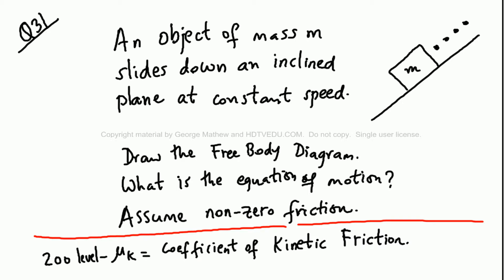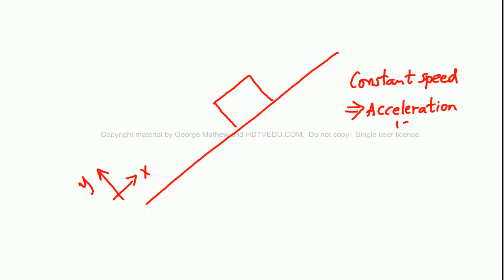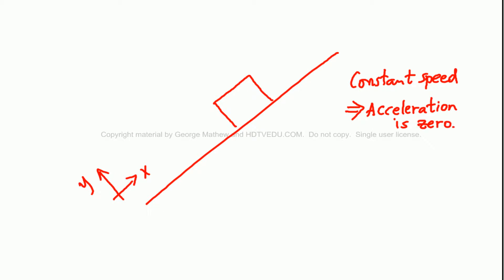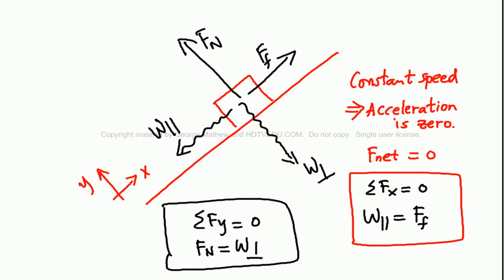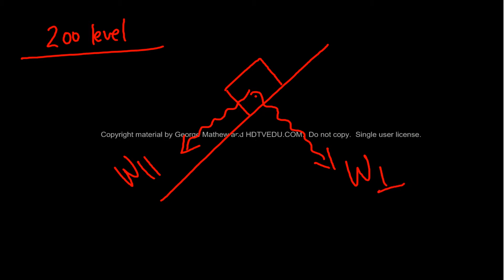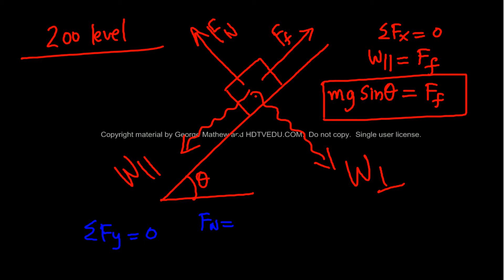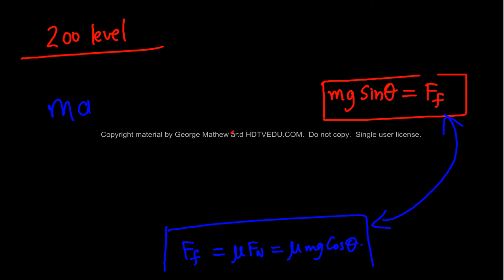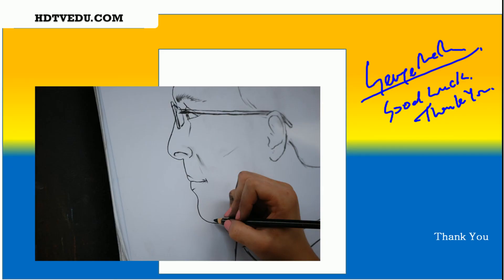31 of 100 | Must Know Physics Problems & Review for Finals | Experience Success | HDTVEDU 1741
We are your partners.  Say a good word for us to your friends/teachers.  Half our educational videos are free to the public (some restrictions may apply).  Help advance availability of our FREE video content by renting  - Rentals are $0.99 for 90 days - Single User License.

Physics Mechanics Forces.  Inclined Plane Calculation of Normal Force Free Body Diagram and Equation of Motion.

Authors:  George Mathew, Ph. D., N. N. Mathew, Ph. D., College Physics Mechanics Forces Final Exam

Abinesh Puthenpurackal